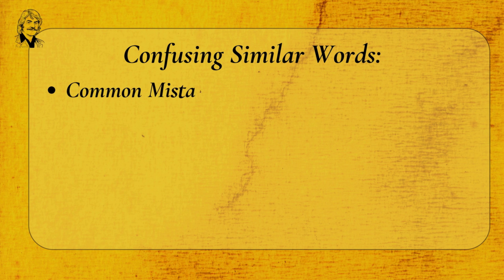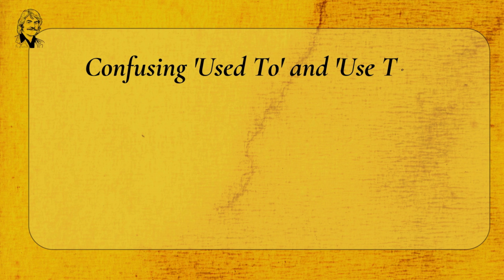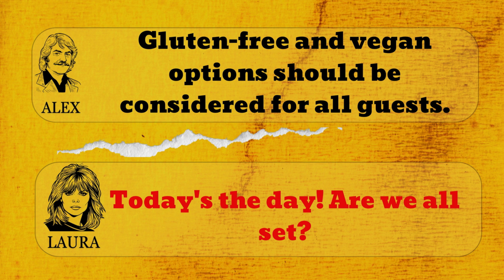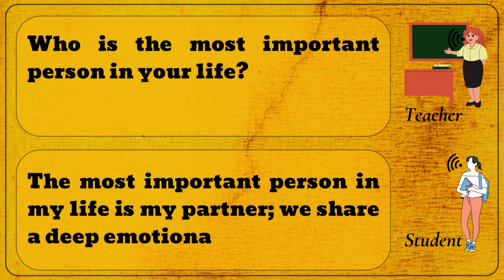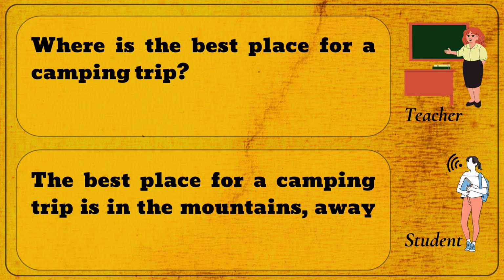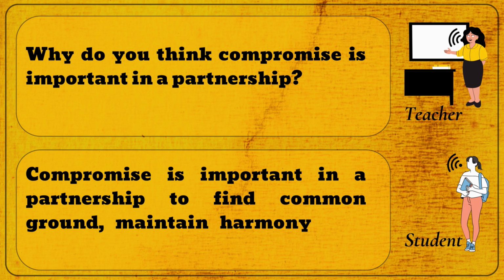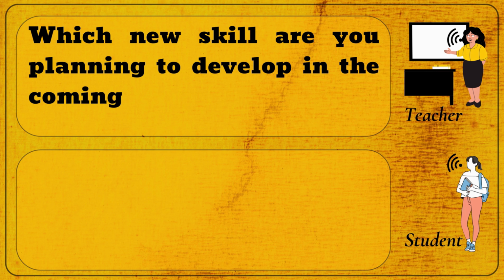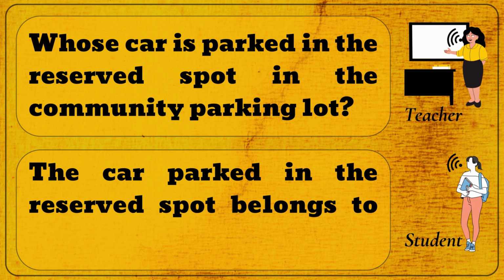How to speak English fast and understand natives through these 10 smart conversations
Improve your English Learn and Improve English Vocabulary and Daily life conversation dialogues| listening and Practice| English Listening Skills - Speaking Skills | Practice Speaking Skills Everyday How to Learn English through Daily life Conversation Practice

In this video, today's English lesson, we will hear a Daily life conversation

What's in this lesson 📘:
- Learn about My daily life.
- Learn some new English words and expressions and their meanings.
- Listen to the story and then practice speaking.

Welcome to English Mastery Hub, your ultimate destination for mastering the English language! Whether you're a beginner looking to build a solid foundation or an advanced learner striving for fluency, our channel is designed to cater to learners of all levels.

fluent english conversation
fluent english speaking
fluent english speaking course
fluent english course
fluent english speaking practice for beginners
fluent english podcast
fluent english kaise bole
fluent english listening practice
fluent english in 7 days
fluent english meaning in hindi
how to pronounce english words correctly
how to practice english speaking alone
how to prepare for ielts at home
how to practice english speaking
how to speak english for beginners
how to improve english reading skills
how to improve english listening
how to improve english for css
how to improve english writing skills
how to improve english handwriting
how to improve english vocabulary
how to improve english accent
how to improve english grammar
how to improve english communication skills